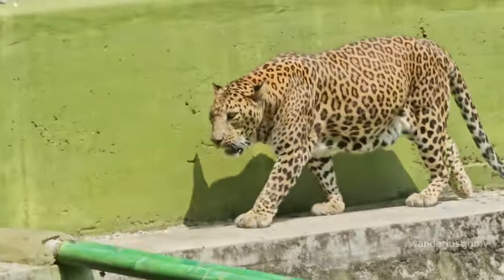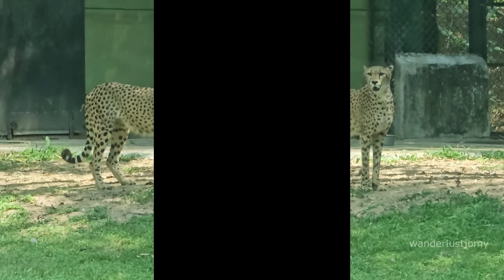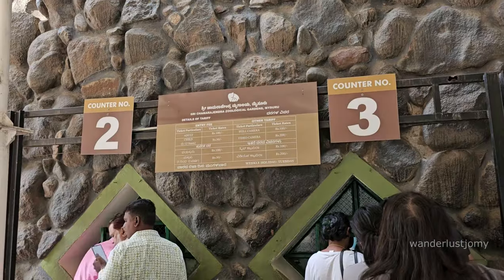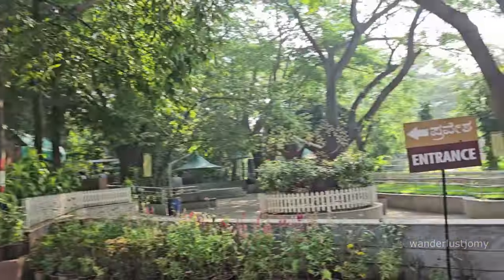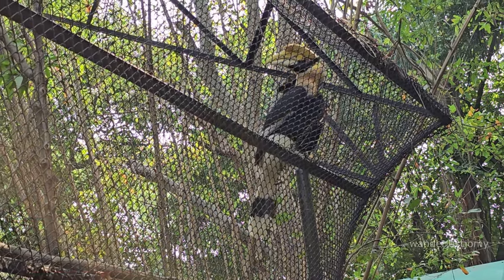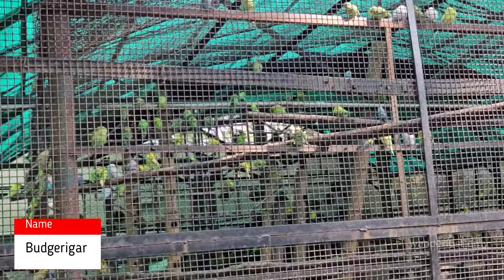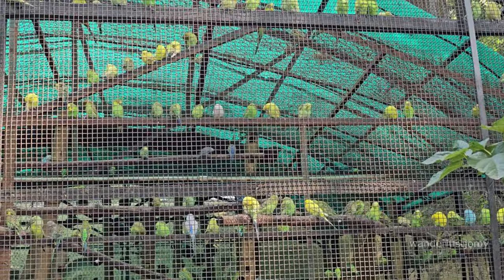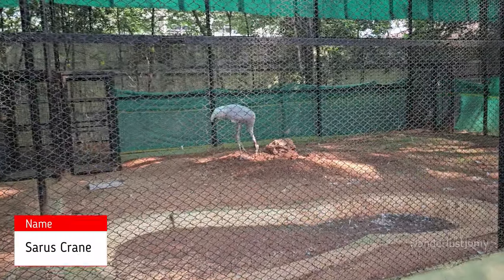Exploring Mysore Zoo | A Virtual Tour of Mysuru Zoo | Sri Chamarajendra Zoological Gardens | 4K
Welcome to our virtual tour of Mysore Zoo, also known as Sri Chamarajendra Zoological Gardens! Join us on an unforgettable wildlife adventure as we explore one of India's oldest and most iconic zoos.

Established in 1892 under the patronage of Maharaja Sri Chamarajendra Wadiyar of Mysore, this sprawling 157-acre zoo is home to a diverse range of animal species, including majestic lions, tigers, leopards, elephants, giraffes, rhinoceroses, and countless bird species.

In this immersive video, we'll take you on a journey through the zoo's lush landscapes and captivating animal exhibits. From the playful antics of primates to the awe-inspiring presence of big cats, every moment is sure to delight and inspire.

00:00 Intro
00:21 Start
00:40 Great Indian Hornbill
00:48 Brown Wood Owl
00:58 Budgerigar
01:12 Lady Amherst's pheasant
01:15 Sarus crane
01:25 White Peacock
01:35 Indian Blue Peafowl
01:52 Ruddy shelduck / Brahminy duck
01:59 Kalij Pheasant
02:06 Yellow Golden Pheasant
02:18 Silver Pheasant
02:32 Golden Pheasant
02:46 Lesser Adjutant Stork
02:57 Brahminy Kite
03:09 Tawny Eagle
03:14 African Grey Parrot
03:21 Sun Conure
03:49 Rainbow Lorikeet
04:03 Plum headed Parakeet
04:09 Silver Pheasant
04:17 Golden Pheasant
04:37 Grey Jungle Fowl
04:46 Red Jungle Fowl
04:51 Military Macaw
05:01 Sulphur-Crested Cuckatoo
05:08 Red and Green Macaw
05:23 Blue Gold Macaw
05:31 Scarlet Macaw
05:47 Eclectus Parrot
05:56 Red-Billed Toucan
06:01 Moluccan cockatoo
06:06 Livingstone's turaco
06:14 Tufted Capuchin
06:37 Indian Leopard
07:20 Royal Bengal Tiger
07:31 White Tiger
07:44 Lion
08:15 Heritage Building
08:19 Grey Jungle Fowl
08:31 Silver Pheasant
08:53 Ring-Tailed Lemur
09:36 Lion Tailed Macaque
09:46 Western Lawland Gorilla
10:30 Chimpanzee
11:00 Rhesus Macaque
11:14 Gorilla
11:33 Southern white rhinoceros
11:53 African Hunting Cheetah
11:32 Orangutan
14:29 Zebra
14:48 Bornean Orangutan
15:01 Indian Grey Wolf
15:16 Spotted Deer (Chital)
15:30 Black Buck
15:52 Striped Hyaena
16:16 Swamp Deer (Barasingha)
16:45 Hog Deer
17:15 Barking Deer (Muntjac)
17:35 Indian Spotted Chevrotain
18:05 Asian Elephant
18:44 Gaur (Indian Bison)
19:09 Nilgai
19:20 Chimpanzee
19:39 Small Indian Civet
19:43 Indian Crested Porcupine
20:21 Bengal fox (Indian Fox)
20:31 Northern plains gray langur (Hanuman langur)
20:44 Nilgiri Langur
20:56 Meerkat
21:25 Rhesus Macaque
21:40 Smooth-Coated Otter
21:45 African Elephant
22:24 Asiatic Black Bear
23:05 Elephant
23:21 Royal Heritage Squeeze Cage
23:29 Rhinoceros
24:04 Sambar Deer
24:37 Four-horned antelope
24:56 Himalayan goral
25:07 Rough-scaled Sand Boa (Eryx)
25:14 Common Trinket Snake
25:26 Ornate Flying Snake
25:34 Spectacled Cobra
25:55 Green Vine Snake
26:10 Rock Python
26:33 Bronzeback Tree Snake
26:43 King Cobra
26:55 Spectacled Cobra
27:01 Common Rat Snake
27:18 Spectacled Cobra
27:53 Rat Snake
28:08 Monitor Lizard
28:14 Russell's Viper
28:28 Rock Python
28:39 Green Anaconda
28:55 Reticulated python
29:04 Jaguar
29:24 Black panther
29:48 Saltwater crocodile
29:57 Marsh Crocodile (Mugger)
30:01 Gharial
30:09 Nile Crocodile
30:18 Morelet's Crocodile
30:22 Siamese Crocodile
30:27 Spectacled caiman
30:33 Birds
31:45 Hippopotamus
31:59 Birds
32:32 Monitor Lizard
32:38 Indian Black Turtle
32:48 Star Tortoise
33:09 Indian Flapshell Turtle
33:15 Brow-antlered deer (thamin deer)
33:21 African Buffalo
33:27 Emu
33:43 Ostrich
33:04 Cassowaries
34:18 Giraffe

Subtitles Available in the below Languages.
1. English
2. Malayalam - മലയാളം
3. Tamil - தமிழ்
4. Hindi - हिन्दी
5. Telugu - తెలుగు
6. Spanish - española
7. Arabic - عربي
8. Chinese - 中国人
9. Dutch - Nederlands
10. French - Français
11. German - Deutsch
12. Indonesian - bahasa Indonesia
13. Italian - Italiana
14. Japanese - 日本語
15. Malay - Melayu
16. Persian - فارسی
17. Polish - Polski
18. Portuguese - Português
19. Russian - Русский
20. Turkish - Türkçe
21. Urdu - اردو
22. Vietnamese - Tiếng Việt
23. Kannada - ಕನ್ನಡ
24. Bangala - বাংলা
25. Marathi - मराठी
26. Korean - 한국인
27. Thai - แบบไทย